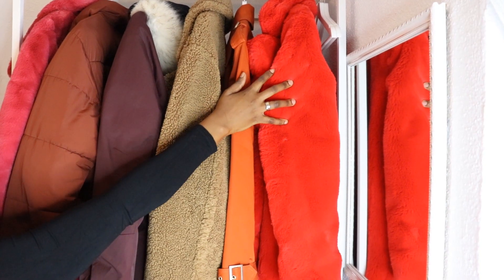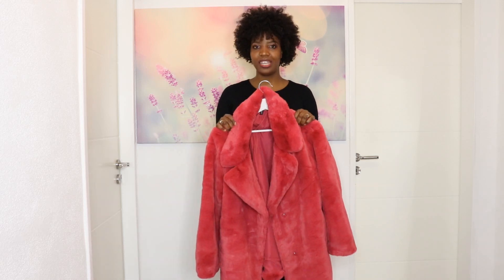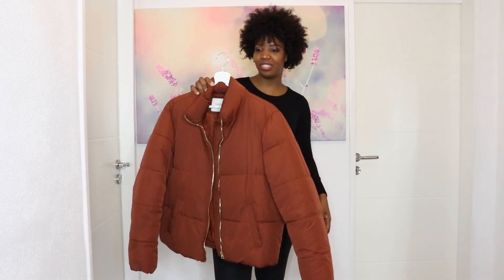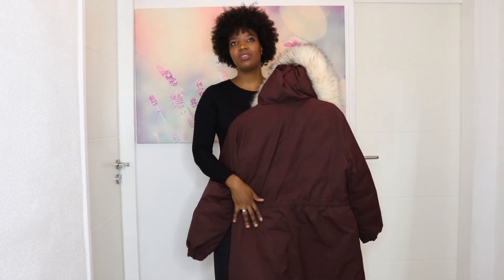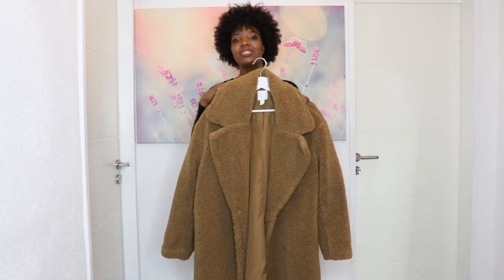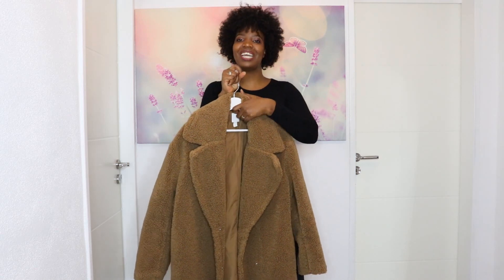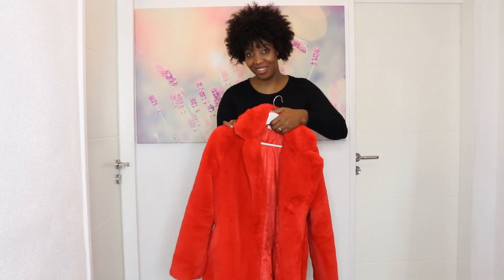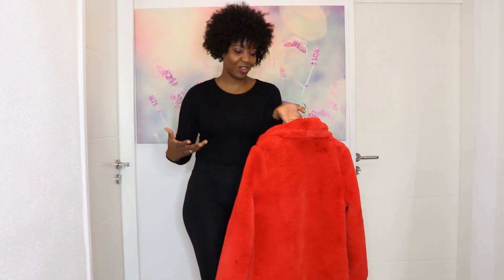MY WINTER COAT COLLECTION FROM THE CHEAPEST TO THE MOST EXPENSIVE || H&M ZARA ITALIAN SHOP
Hello there beautiful people, I hope you are all doing well. In todays video im sharing with you guys my coat collection, from the cheapest to the most expensive. I hope you enjoy watching this video. Your feedback would be really appreciated on the comment session.

Have a great Week!  See you on my next video